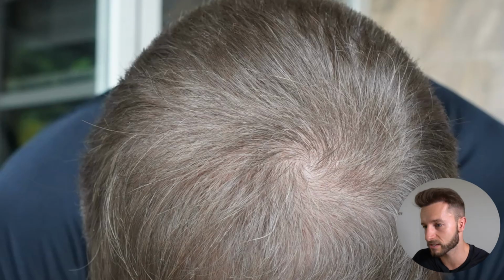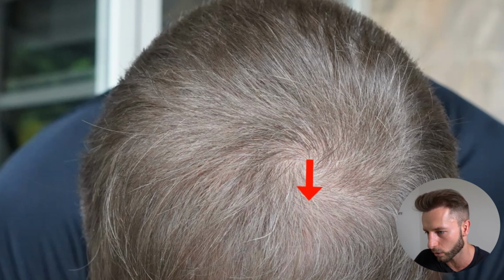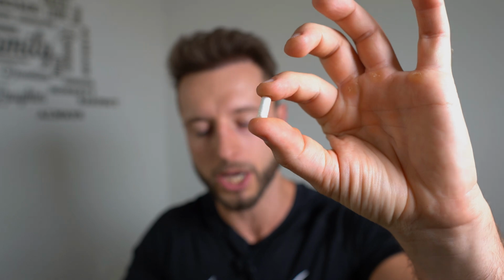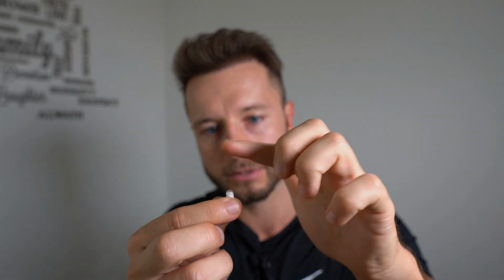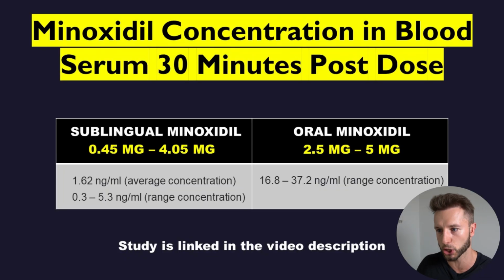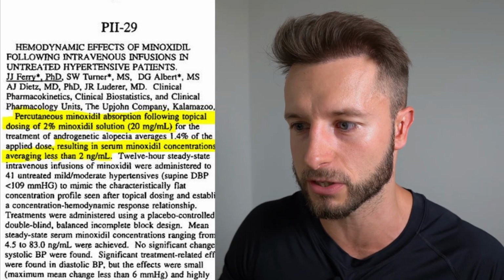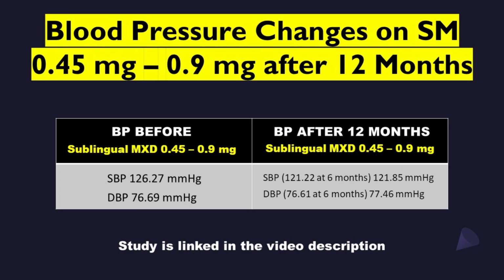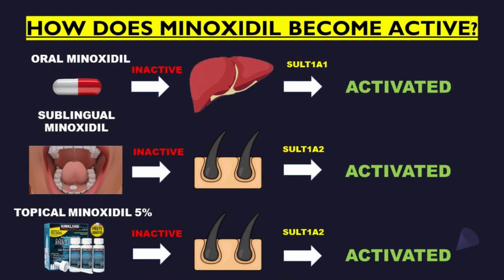Oral Minoxidil Month 7, Hair Progress, and New Update!!!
7 months ago, I started taking a Low Dose of Oral Minoxidil for hair thickening, and better hair growth stimulation overall. You can learn more about oral minoxidil from the sources below!

0:00 - 0:47 - Intro
0:47 - 2:33 - Results after 7 Months
2:33 - 3:15 - Side Effects?
3:15 - Big Update!
8:52 - Zoom Consultation